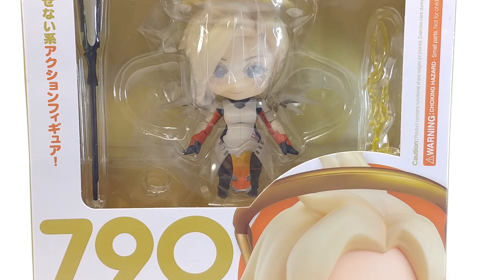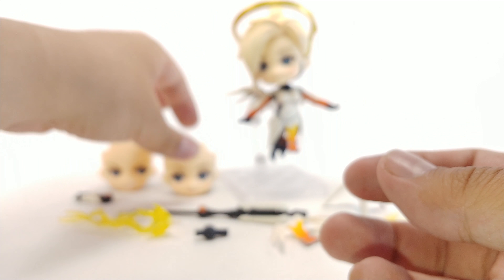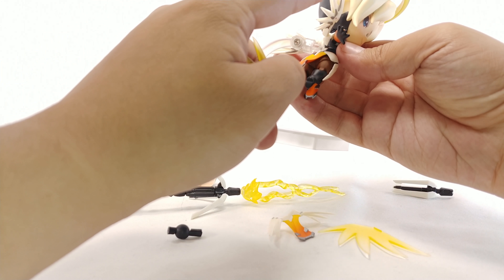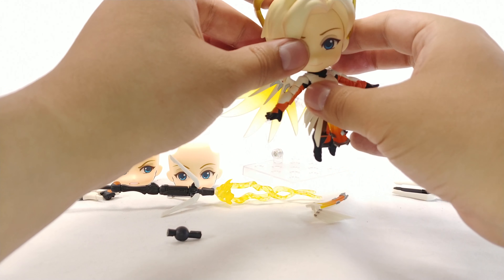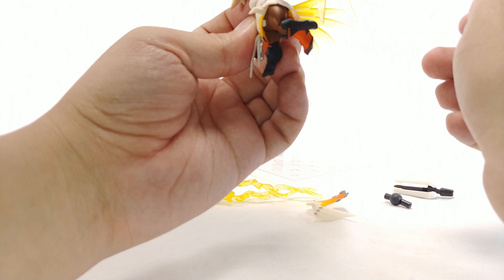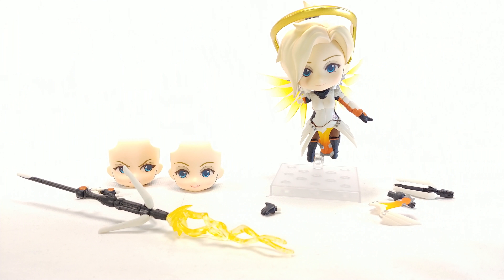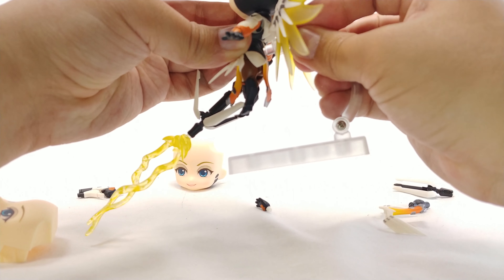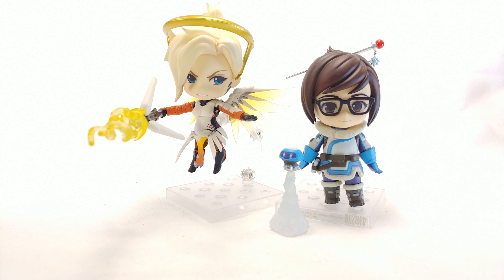Overwatch Mercy Nendoriod | A not so Awesome Review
A look at the Good Smile company Mercy Nendoriod from Overwatch!